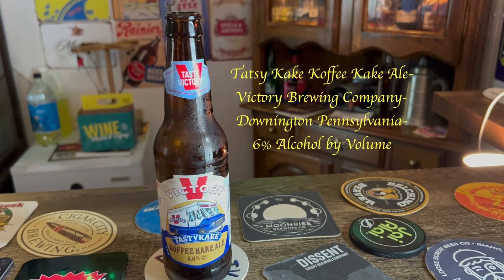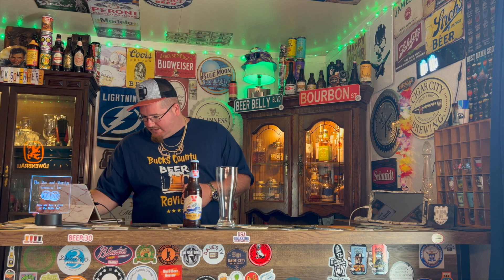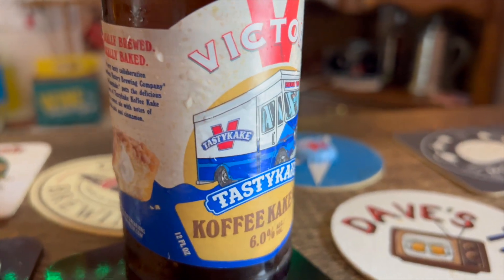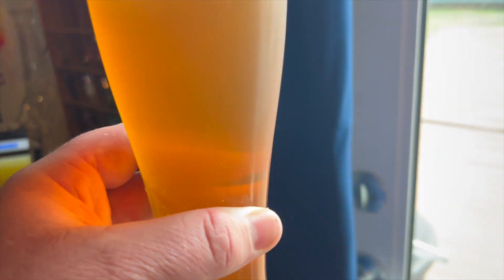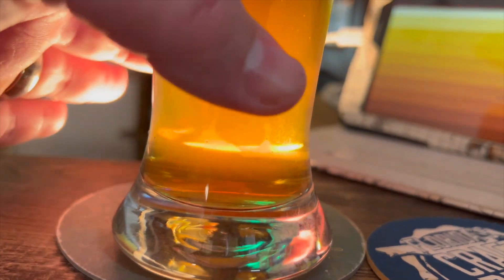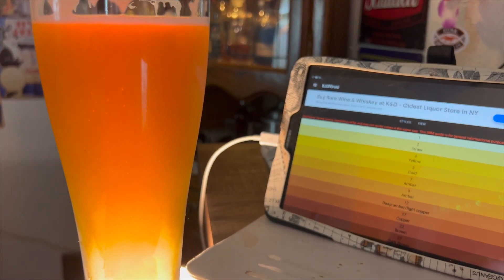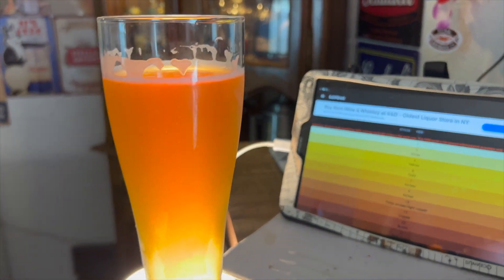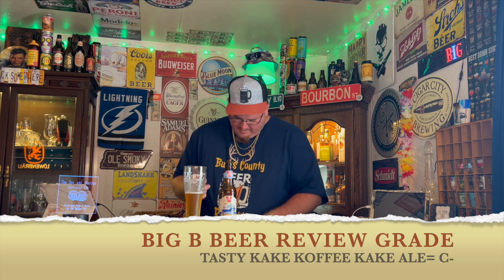Tasty Kake Koffee Kake Ale - Victory Brewing Co - 6%abv